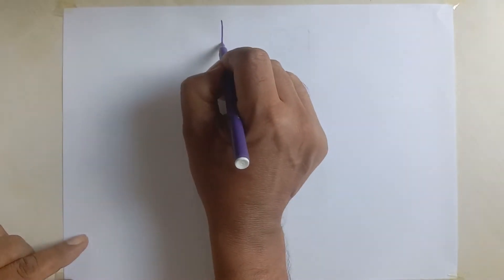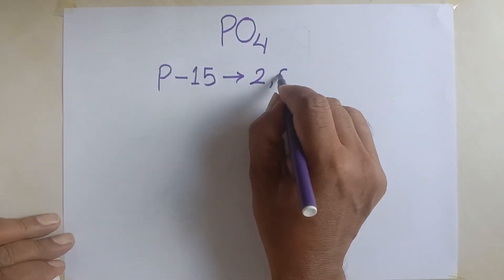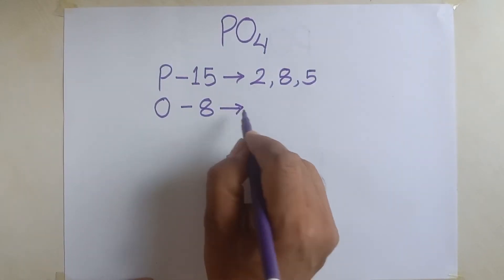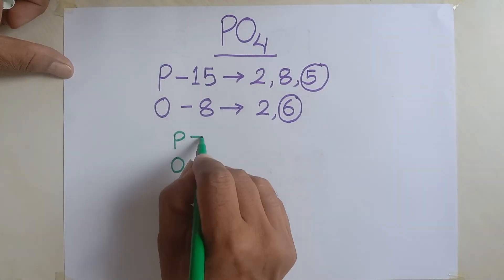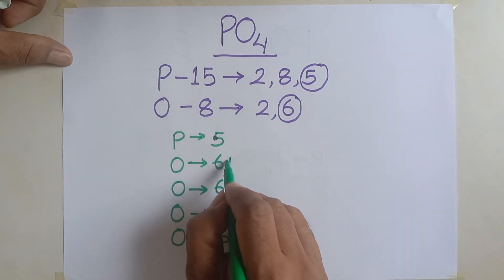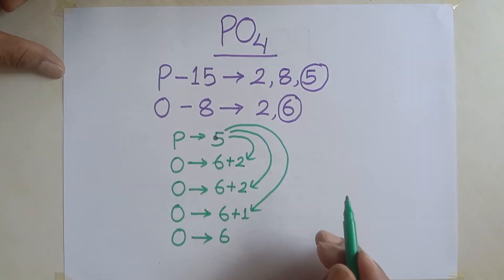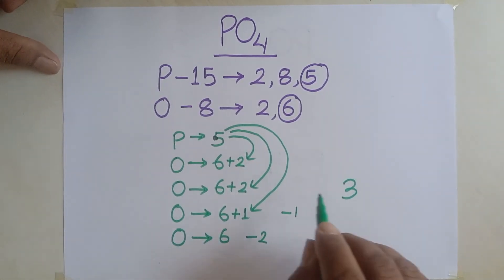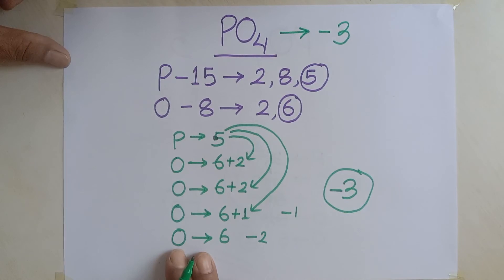Valency of Phosphate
Formula of phosphate is PO4. It consist of 1 phosphorous atom combined with 4 oxygen atoms. Atomic number of phosphorous is 15. Its electronic configuration is 2, 8 and 5. So it has 5 valence electrons which it share with oxygen atoms in phosphate. On the other hand there are 4 oxygen atoms. Each of them requires 2 electrons in the outermost orbit of their atom to form octet. So 4 atom requires 8 electrons but phosphorus share only 5 electrons. Still 3 more electrons are required. Hence the valency of phosphate is 3.